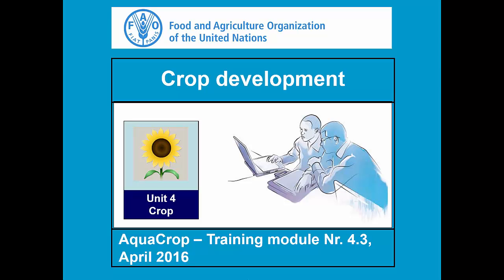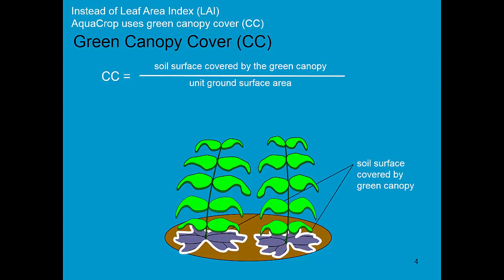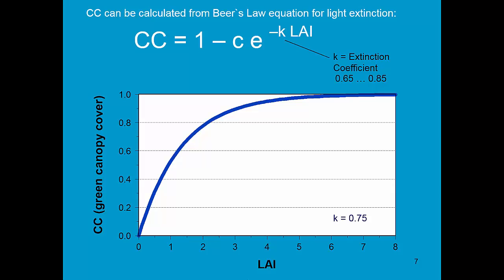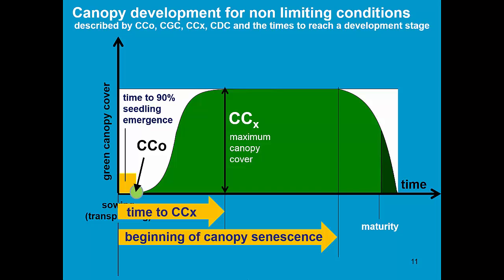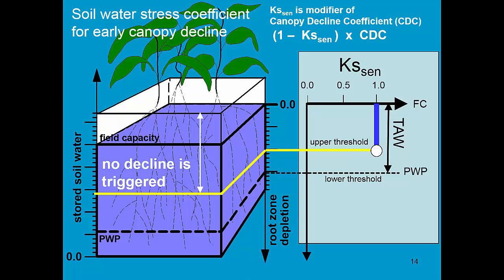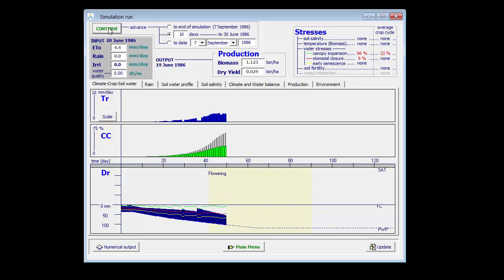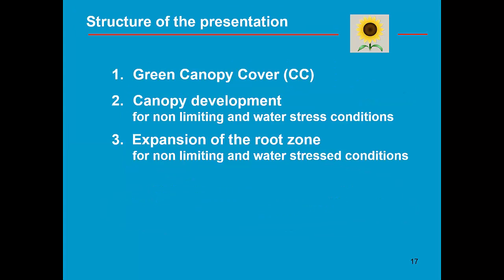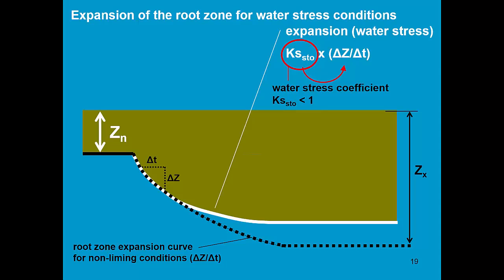Crop development AquaCrop - Training module Nr. 4.3, April 2016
This part of the training module has the objective to explain how AquaCrop simulates crop development.